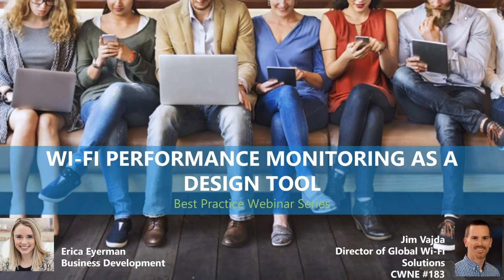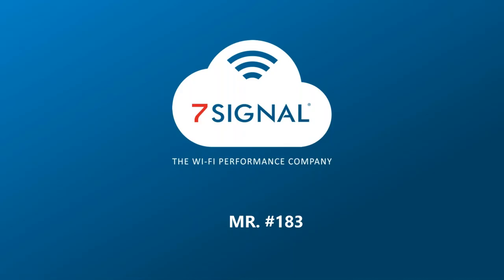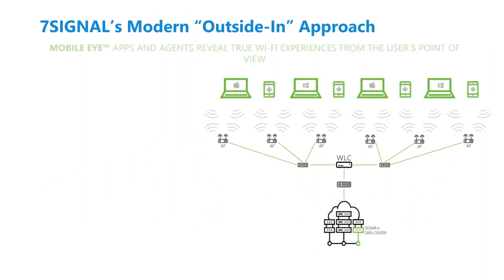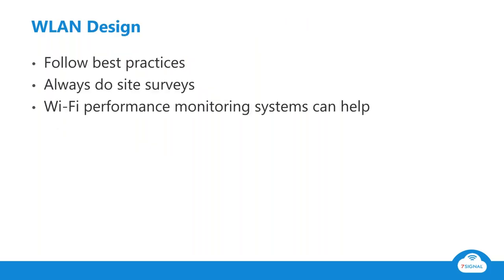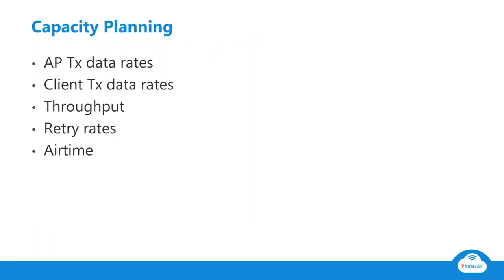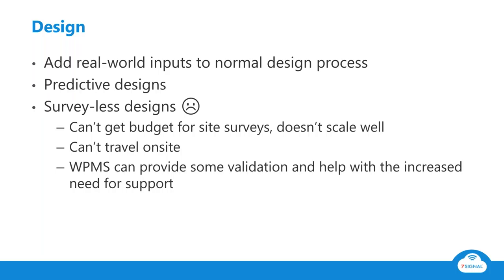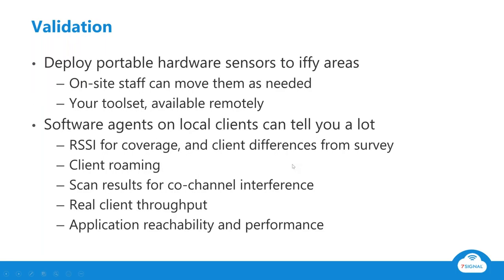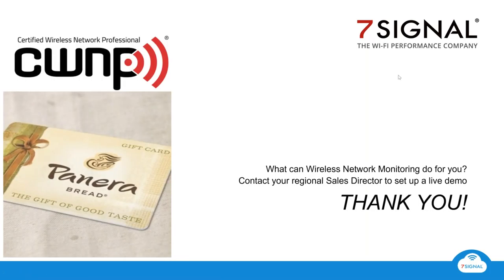Wireless Network Monitoring as a Design Tool - 7ISGNAL Best Practices Webinar Series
Real access points and real clients don't always behave the way we assume they will, and that has implications for design, capacity planning, validation, and application performance. Insights from a Wireless Network Monitoring system can be used in place of the usual assumptions to improve the accuracy of WLAN design and support ongoing operations.